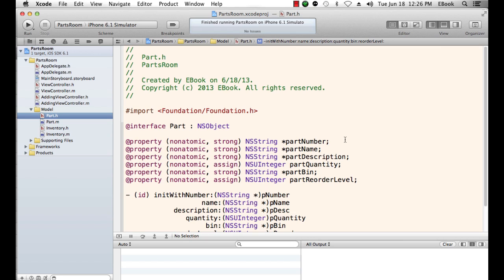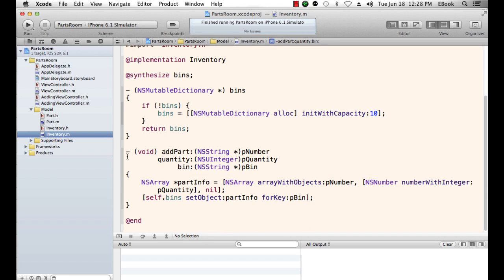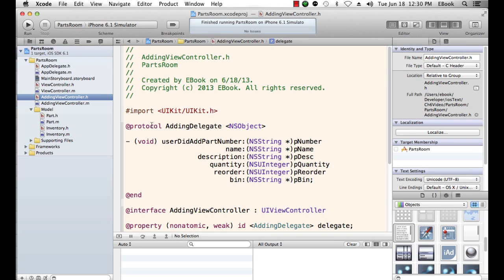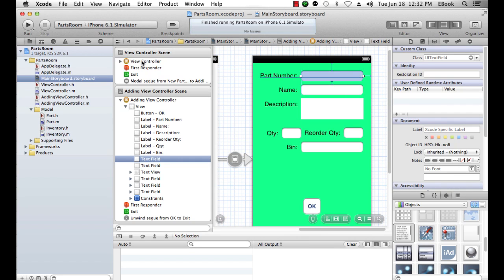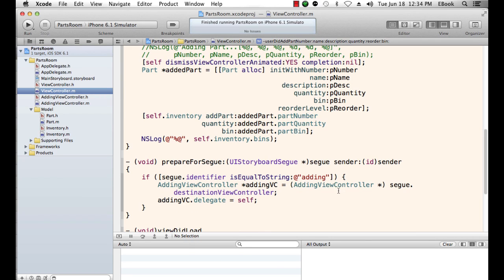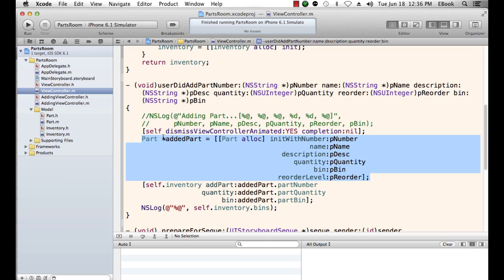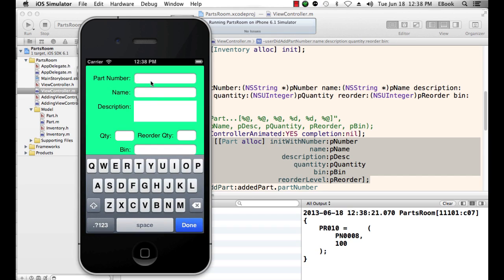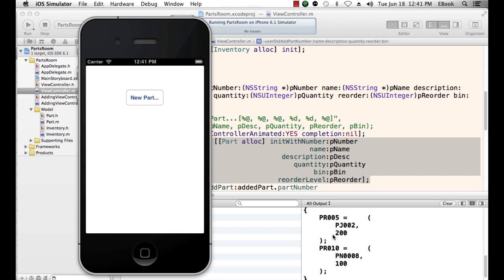54257 047 Project Demo 1 Adding Part to Inventory